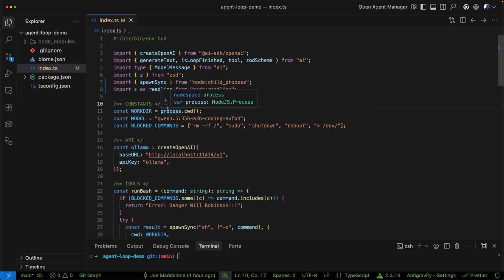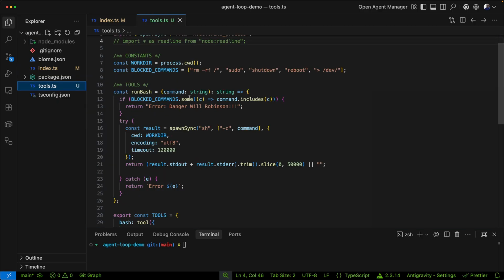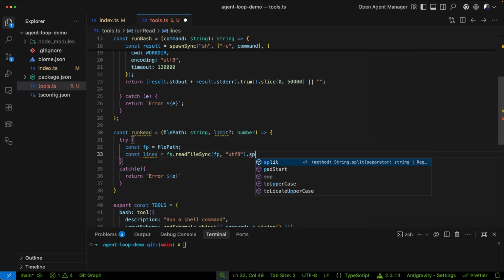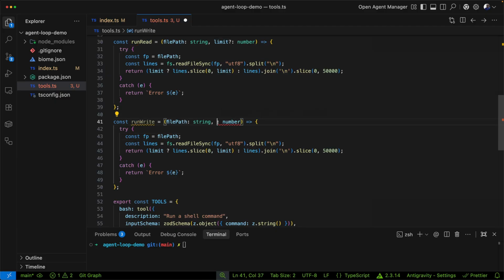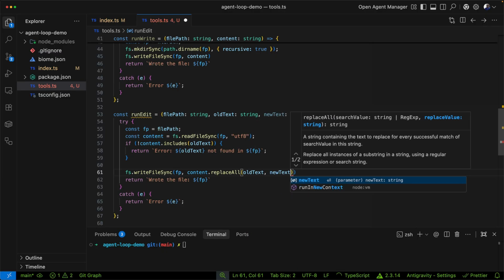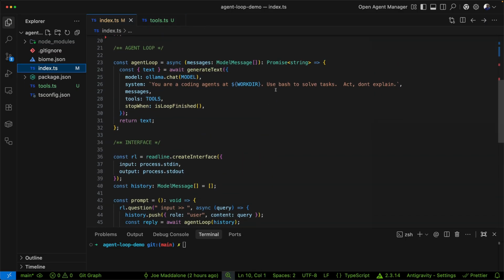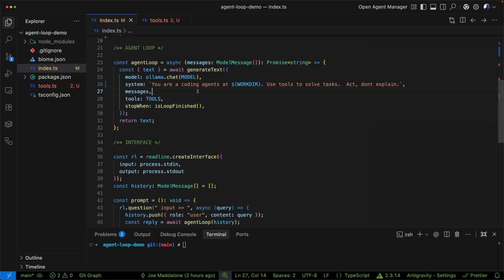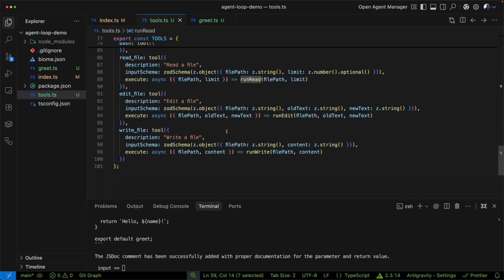Build an Agent Loop in Typescript: Part 2, File Tools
Previously , we built a simple local coding agent

Let's add structured file tools — read_file, write_file, and edit_file — so the agent can understand and modify your codebase safely and predictably.

Instead of blindly executing shell commands, we give it precise capabilities. The result is more reliable edits, better reasoning, and cleaner iterations.

🔥 WHAT YOU'LL LEARN
✅ Refactor local agent loop into a dedicated tools.ts file for better organization
✅ Implement a secure read file tool with optional line limits for large files
✅ Create a write file tool that automatically handles nested directory creation
✅ Build a smart edit tool that finds and replaces specific text strings
✅ Add a safe path validation function to prevent directory traversal exploits
✅ Integrate all new file tools into the main agent loop for execution
✅ Test the agent by creating, editing, and verifying TypeScript files

⏯️ TIMESTAMPS
0:00 Refactoring Tools into a Separate File
0:56 Building the Read File Tool
3:28 Implementing Write and Edit Tools
7:32 Adding Safety Checks and Testing the Agent
10:17 Conclusion and Final Review